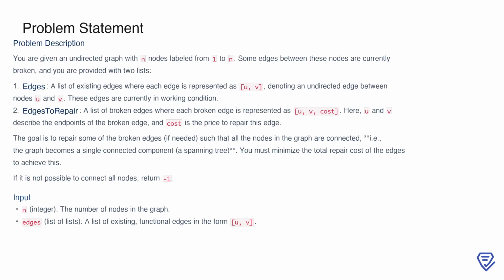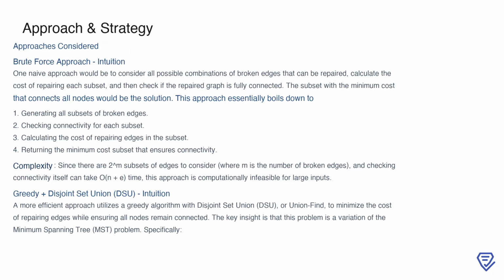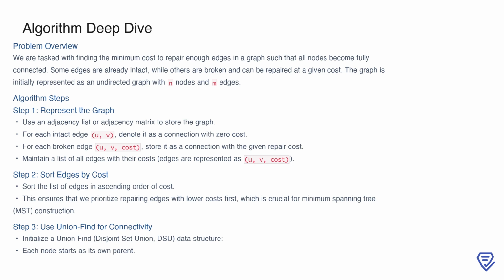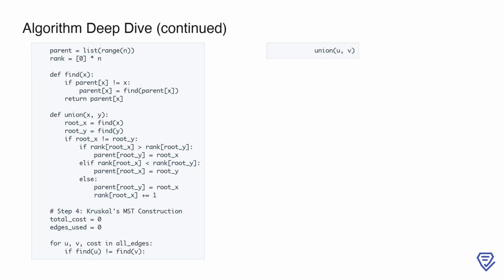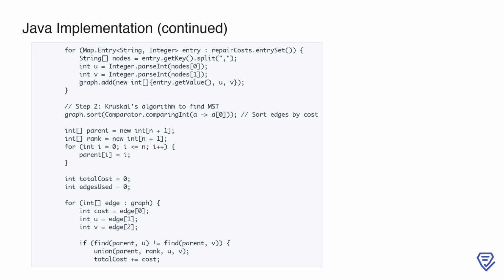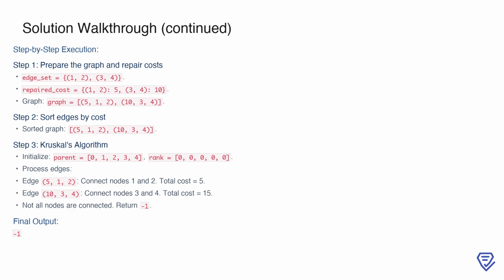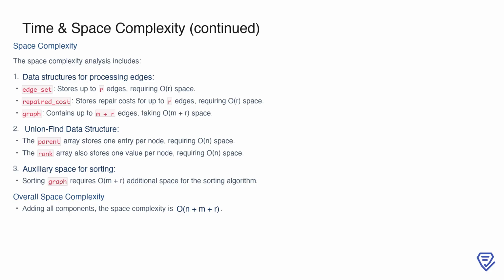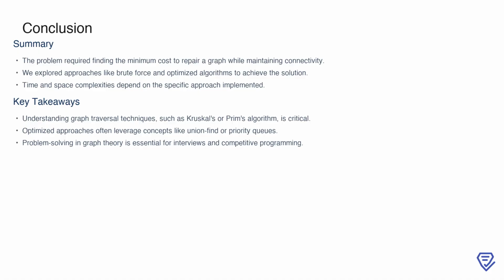LeetCode 2128: Minimum Cost to Repair Edges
Difficulty: Hard

📚 Topics: Array, Dynamic Programming, Graph, Greedy, Heap

⏱️ Timestamps:
00:00 - LeetCode 2128: Minimum Cost to Repair Edges
00:22 - Problem Statement
01:19 - Problem Statement (continued)
02:01 - Problem Statement (continued)
02:40 - Problem Statement (continued)
03:31 - Problem Statement (continued)
04:11 - Problem Statement (continued)
04:57 - Approach & Strategy
06:01 - Approach & Strategy (continued)
07:19 - Approach & Strategy (continued)
08:19 - Approach & Strategy (continued)
09:11 - Algorithm Deep Dive
10:12 - Algorithm Deep Dive (continued)
11:27 - Algorithm Deep Dive (continued)
12:41 - Algorithm Deep Dive (continued)
13:45 - Algorithm Deep Dive (continued)
14:46 - Algorithm Deep Dive (continued)
15:28 - Python Implementation
16:28 - Python Implementation (continued)
17:23 - Java Implementation
18:20 - Java Implementation (continued)
19:21 - Java Implementation (continued)
20:07 - Java Implementation (continued)
20:38 - Solution Walkthrough
21:48 - Solution Walkthrough (continued)
22:53 - Solution Walkthrough (continued)
24:10 - Solution Walkthrough (continued)
24:46 - Solution Walkthrough (continued)
25:23 - Time & Space Complexity
26:28 - Time & Space Complexity (continued)
27:41 - Time & Space Complexity (continued)
28:40 - Time & Space Complexity (continued)
29:52 - Common Variations & Tips
31:00 - Common Variations & Tips (continued)
32:07 - Common Variations & Tips (continued)
33:07 - Conclusion
33:28 - Thank You!